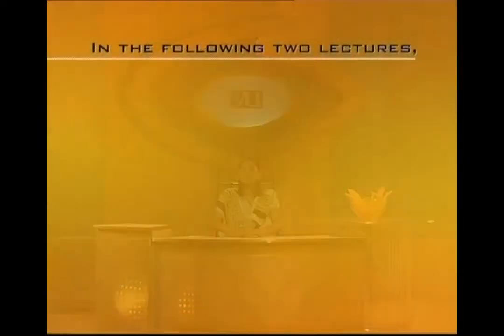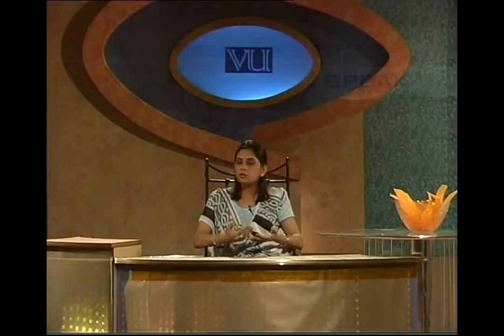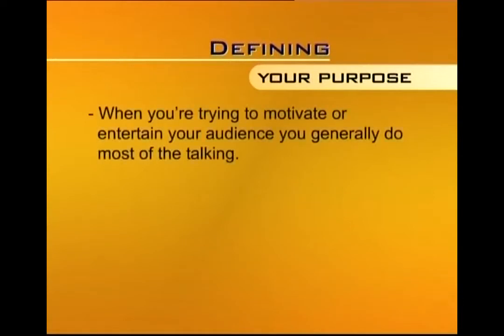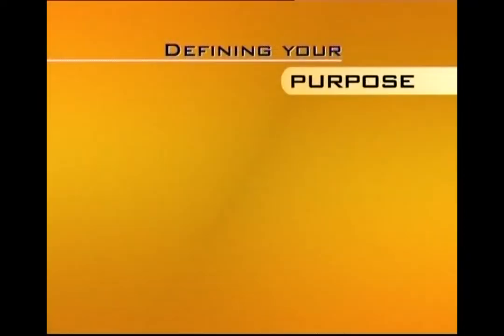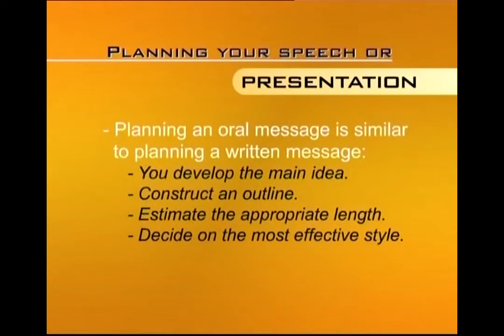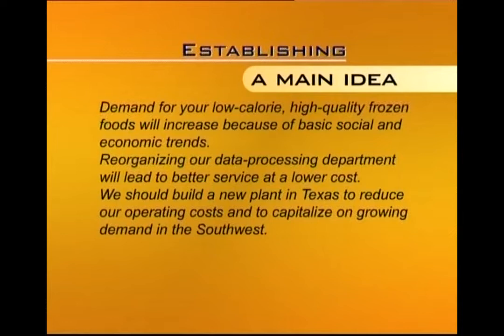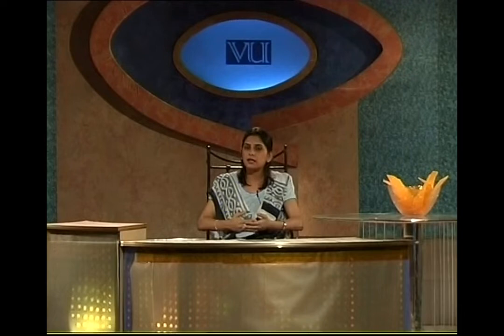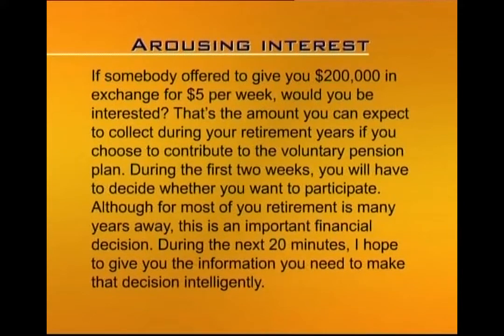Giving Speeches and Oral Presentations I | Business and Technical English Writing | ENG201_Lecture43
Lecture043: Giving Speeches and Oral Presentations I
by Saima Asghar